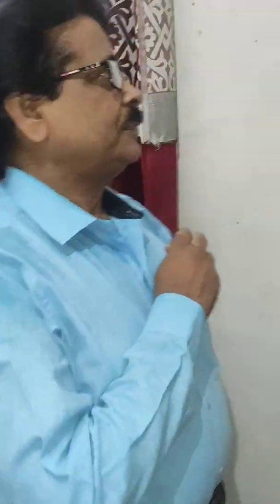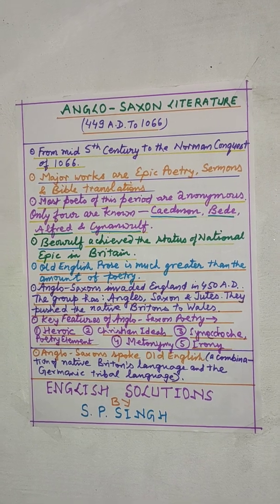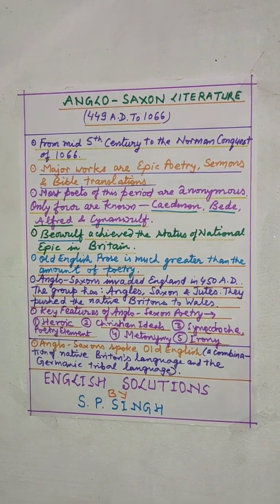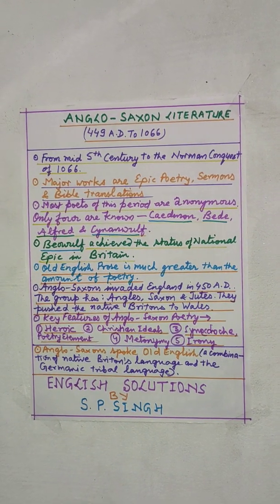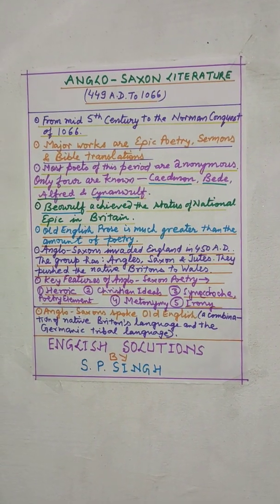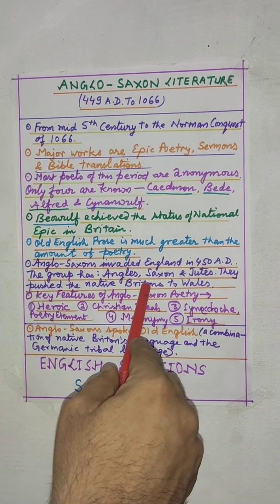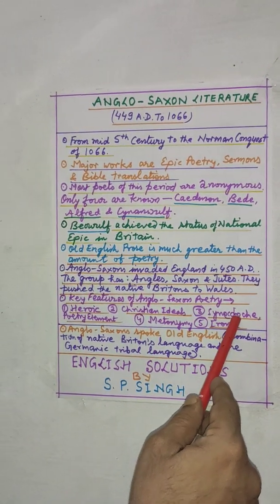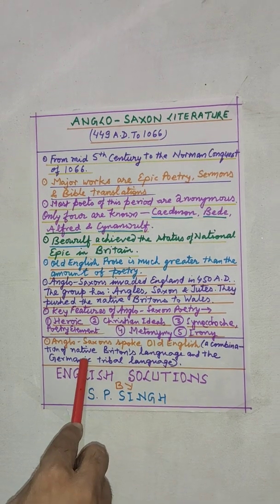English Language (Advance)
Anglo Saxon Literature